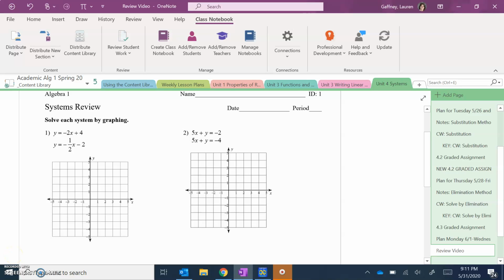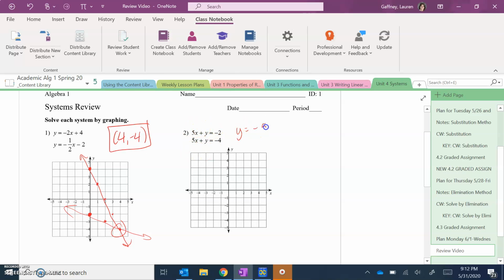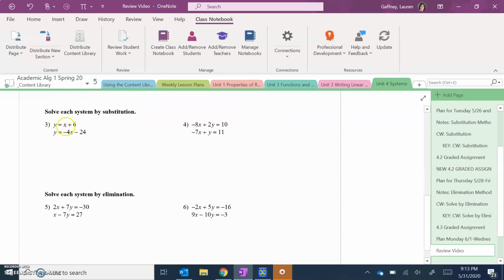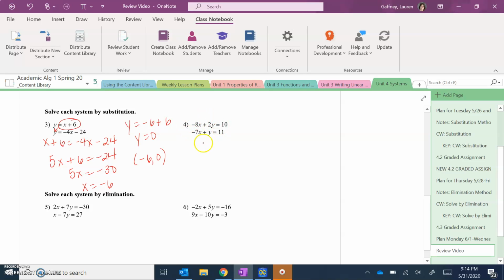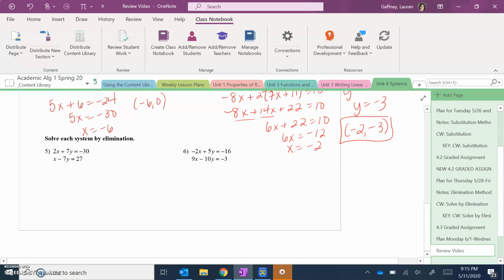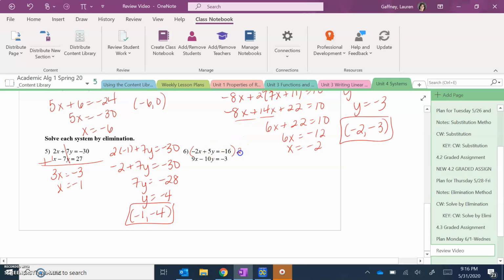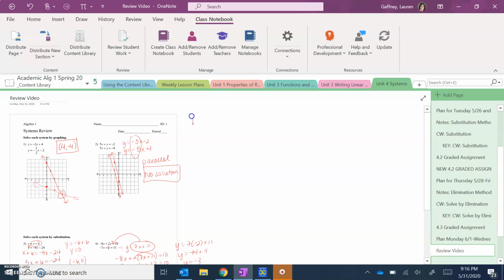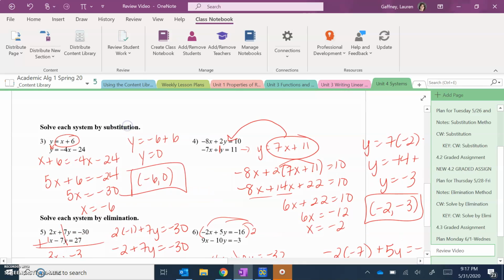Systems Review Video